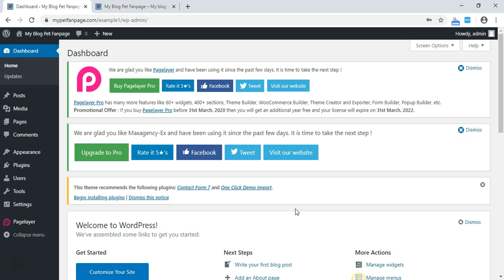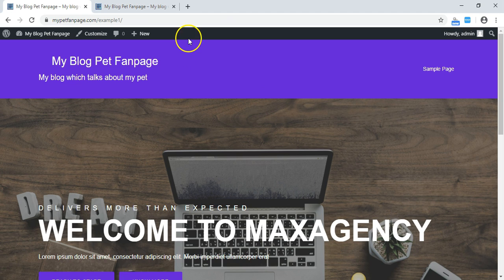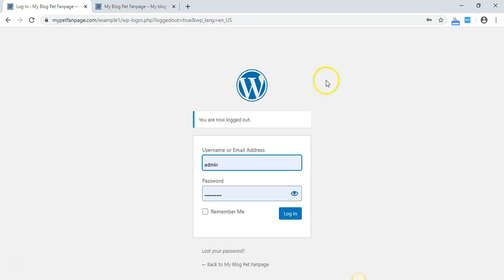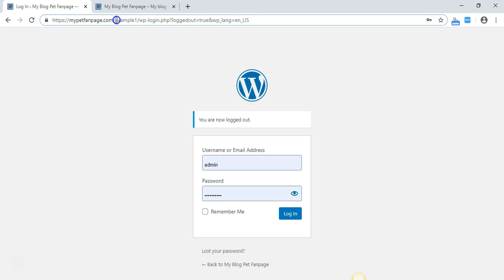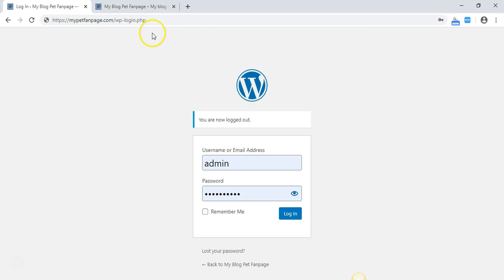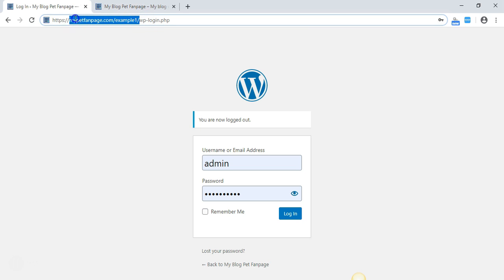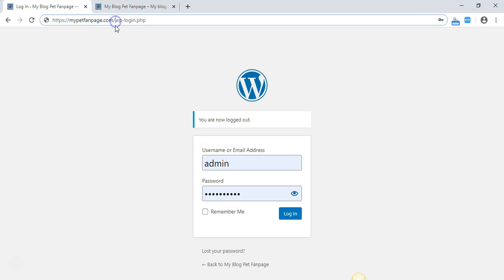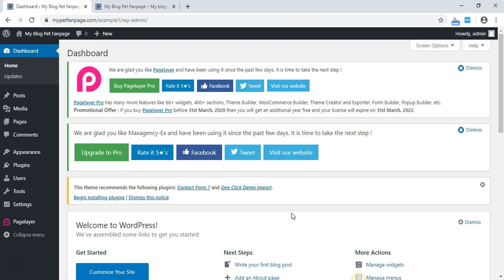How to Login or Logout Your Wordpress Website 2020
This tutorial teaches you "How to Login or Logout Your Wordpress Website", in video